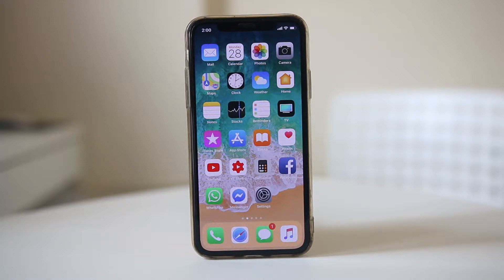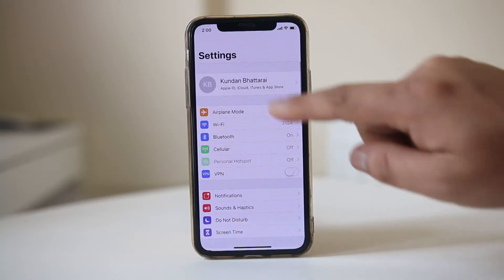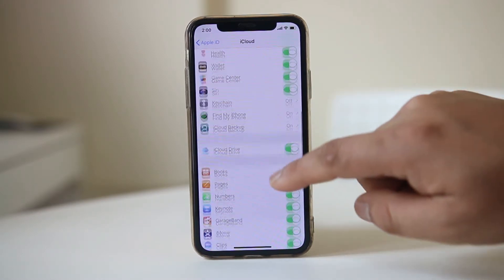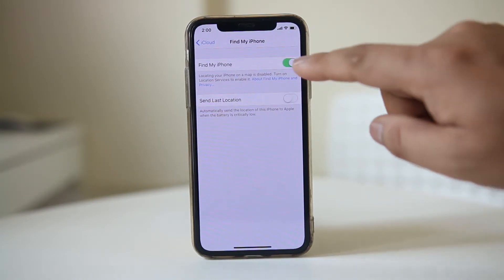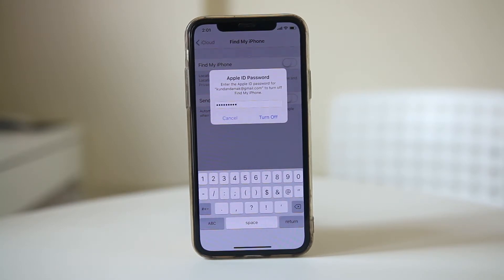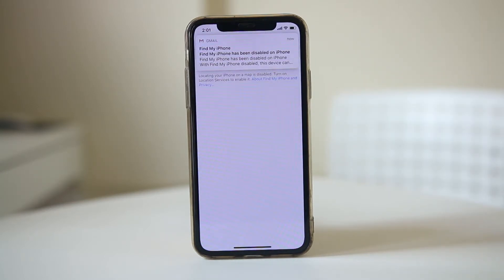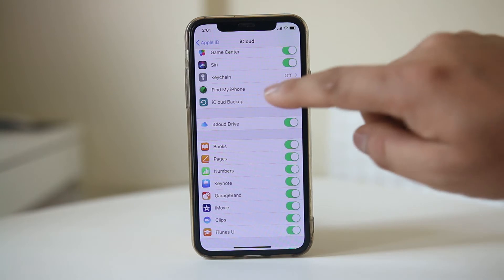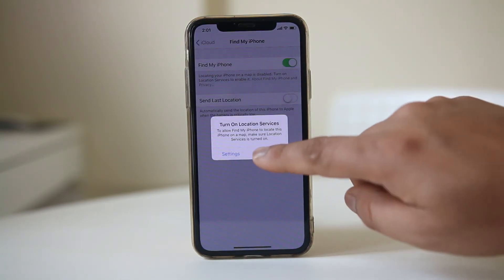How to disable find my iPhone feature from your iPhone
How to disable Find my iPhone

This video also answers some of the queries below:

disable find my iPhone
Find my iPhone
How do I deactivate Find my iPhone
What happens when I turn off find my iPhone
turn off find my iPhone

Find my iPhone feature allows you to locate your misplaced or stolen phone

To turn off Find my iPhone feature from your iPhone what you do is:

1. Go to "Settings".
2. Tap on the name at the top.
3. Go to "iCloud".
4. Scroll down and here is an option "Find my iPhone".
5. Tap on it and then disable this option.
6. Now you need to enter the password for your apple id.
7. After that select "Turn off".
8. Now you can see "Find my iPhone" feature, it is turned off.
9. In case if you want to turn it again, just go to "Find my iPhone" and then enable this option and then select "OK".